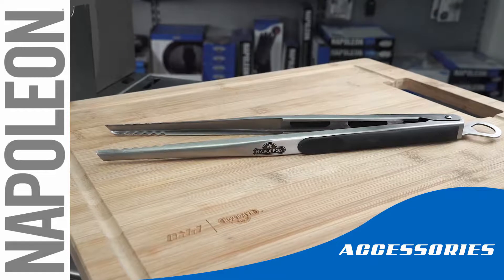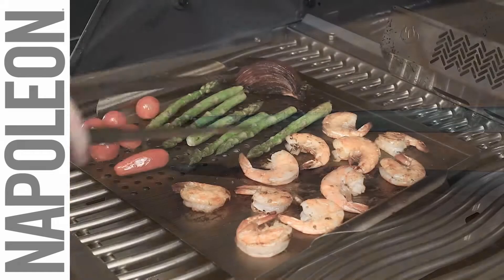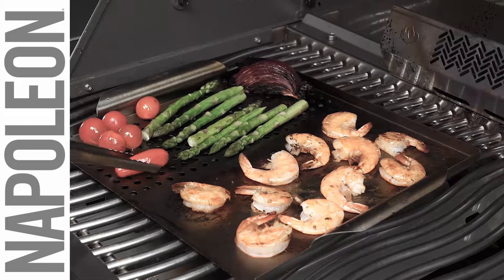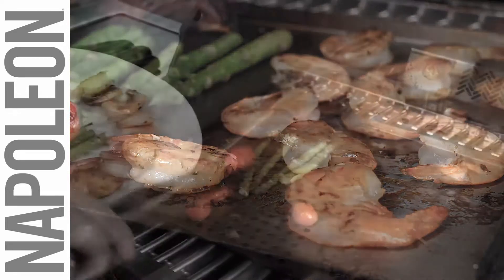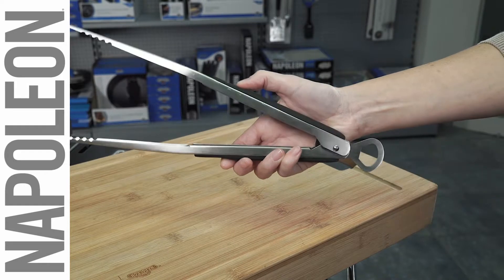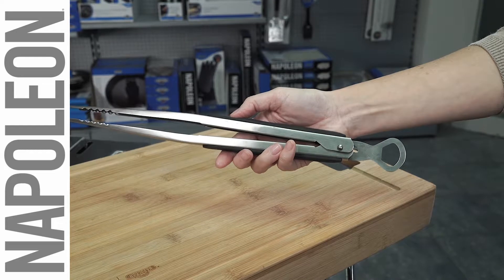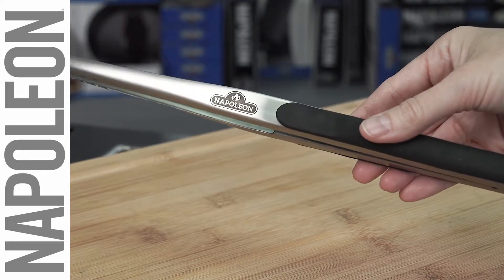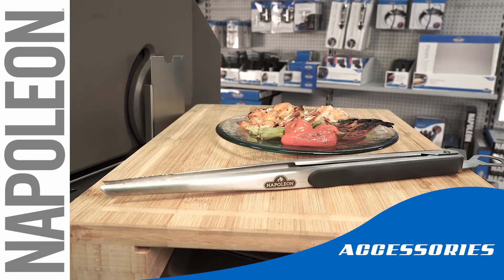Napoleon Stainless Steel Precision Tongs